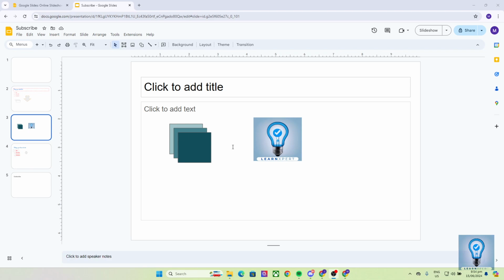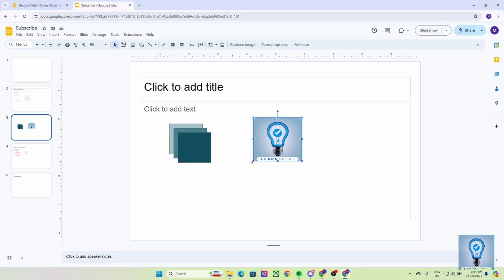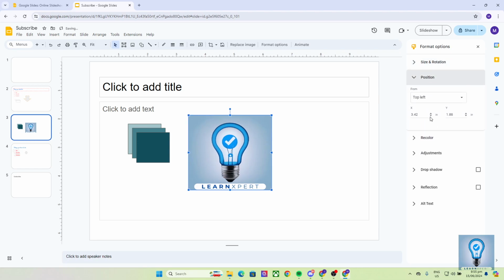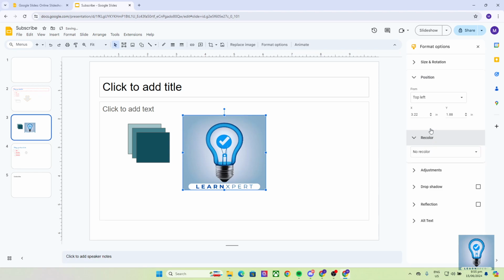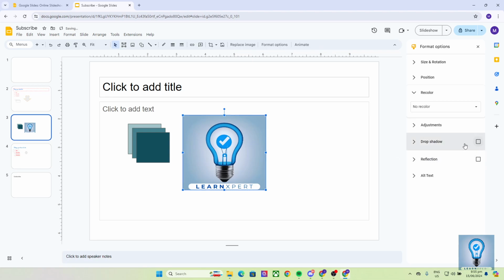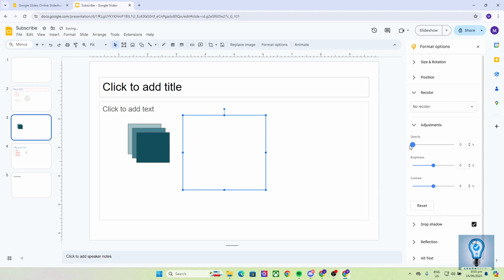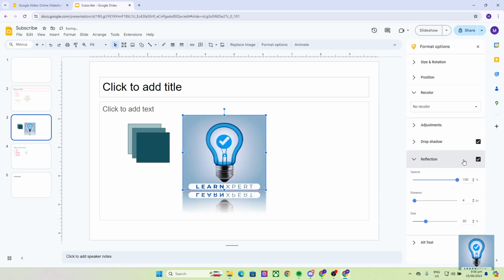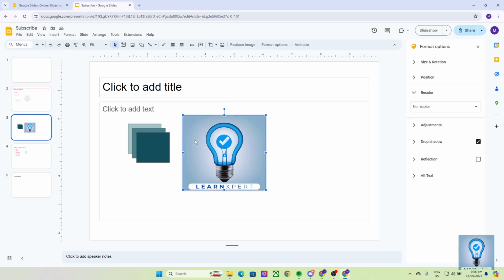How to Format Images in Google Slides in LESS THAN 3 MINS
Learn how to format images in Google Slides with ease. This quick tutorial will guide you through resizing, cropping, and adding effects to your images, making your presentations look professional and polished.